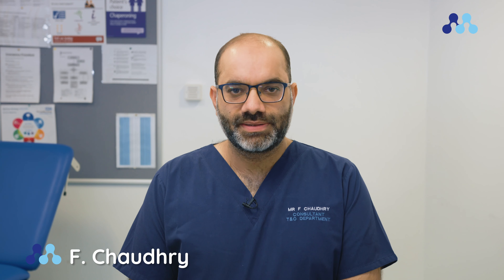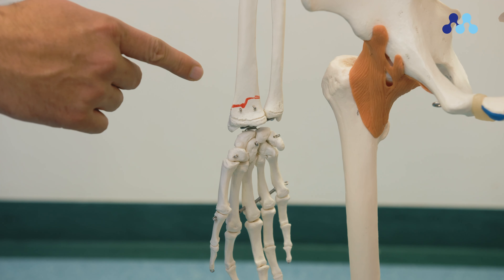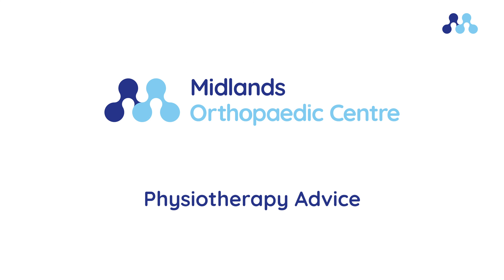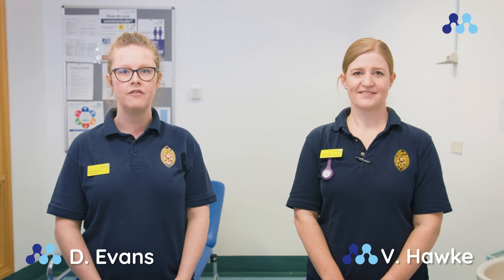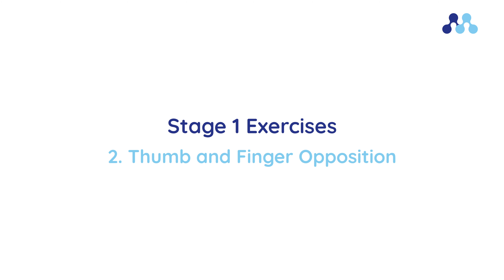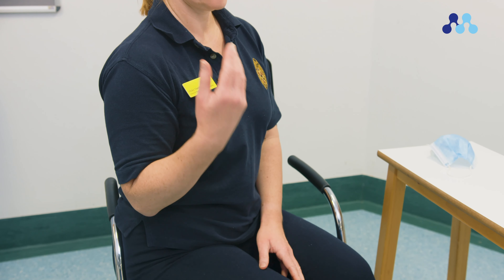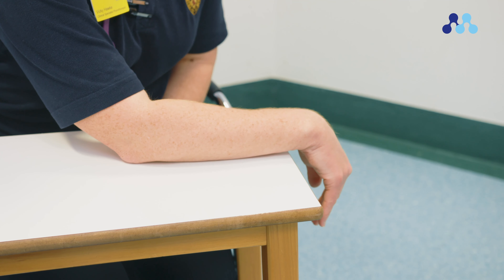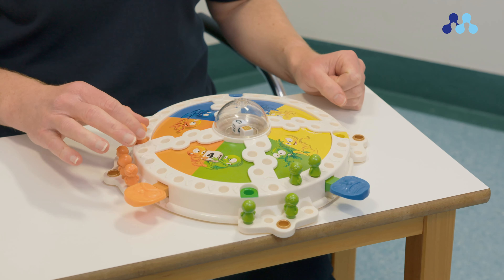Buckle Fracture Distal Radius in a Child - Virtual Fracture Clinic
Welcome to the Midlands Orthopaedic Centre (MOC), located in the heart of the Black Country and proudly part of The Dudley Group NHS Foundation Trust. We offer a range of outstanding services from Russells Hall Hospital in Dudley and Corbett Outpatient Centre in Stourbridge. We pride ourselves on being a centre of excellence and successfully perform thousands of operations each year with fantastic clinical outcomes, low complication rates, and excellent patient feedback.

Here at MOC our services are designed with the patient at the centre and proudly boast the best waiting times in the region.